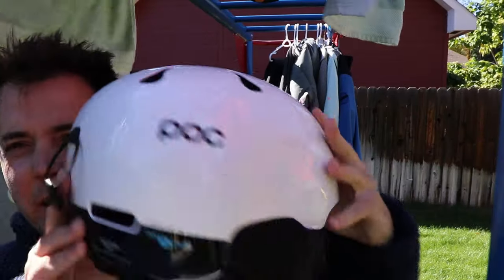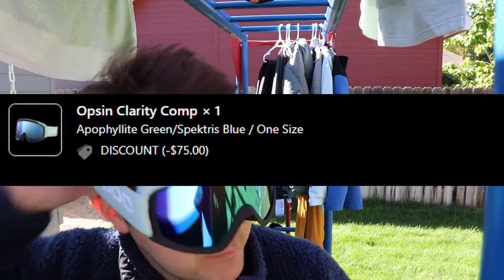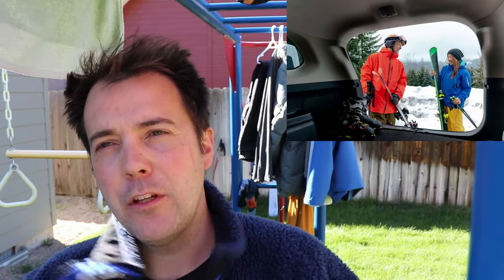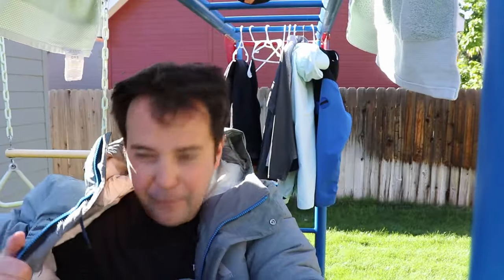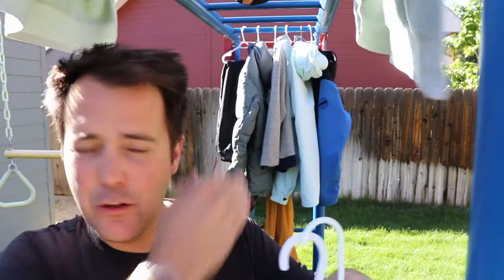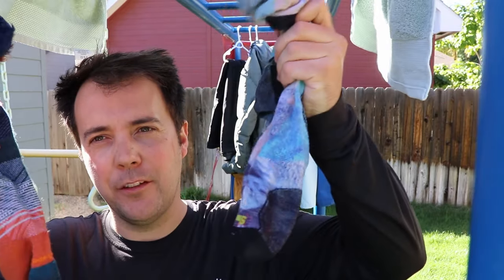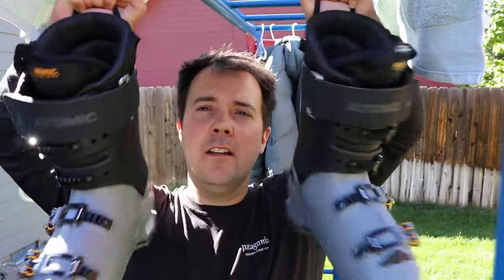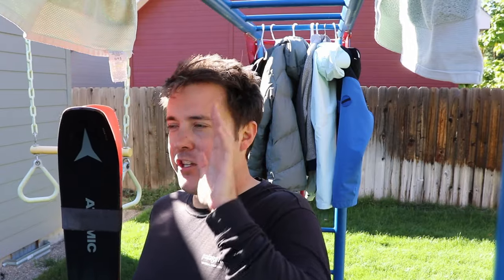My Ski GEAR, 2024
Elliott runs through all of his ski gear for 2024 From Helmet to Ski Boots, everything he uses in the winter.
0:00 Welcome
0:35 Helmet
1:45 Goggles
3:12 Neckies
4:15 Jackets
8:37 Base Layers
9:56 Snow Pants
10:47 Ski Socks
11:05 Ski Mittens and Gloves
12:55 Ski Boots
13:33 Ski Bag
13:49 Ski Poles
14:26 Skis